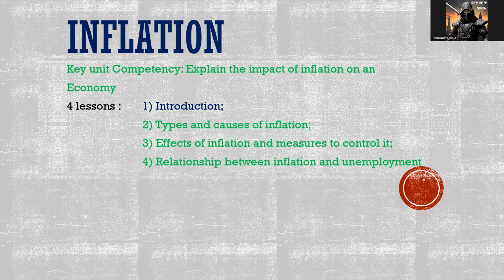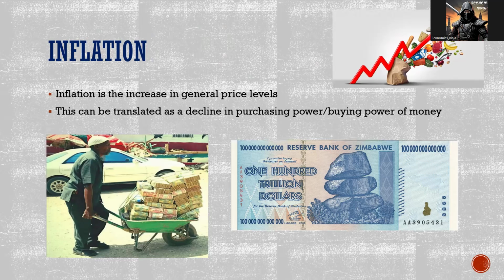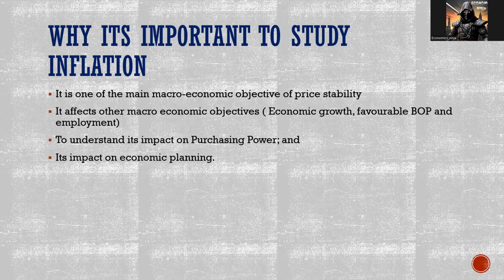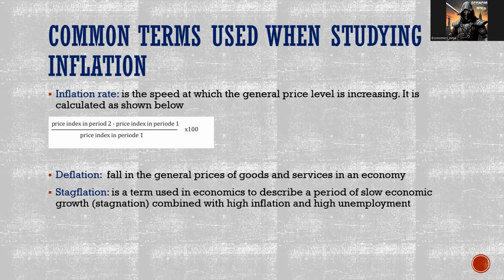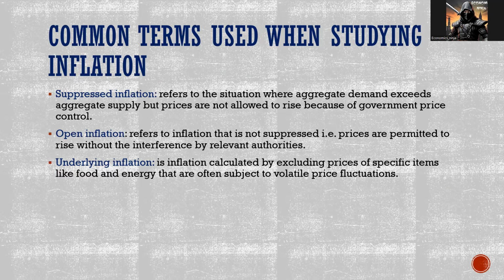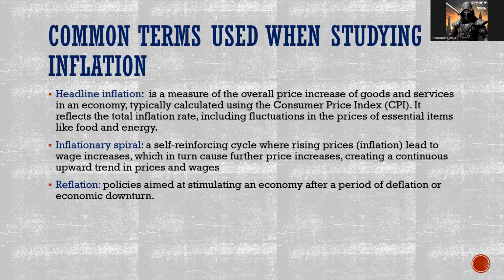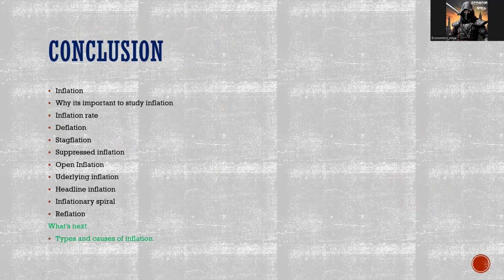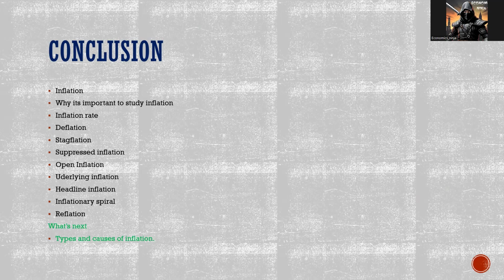Economics tutorials for TTCs in Rwanda: Inflation [part 1 of 4]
In this tutorial we introduce the topic on inflation and define some basic terms like inflation rate, headline inflation, underlying inflation, suppressed inflation, reflation and so on.